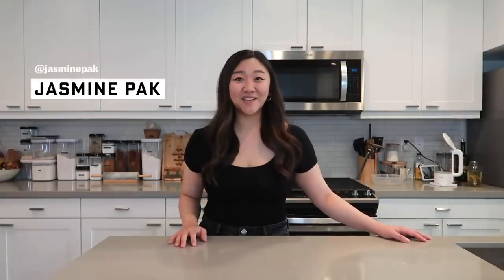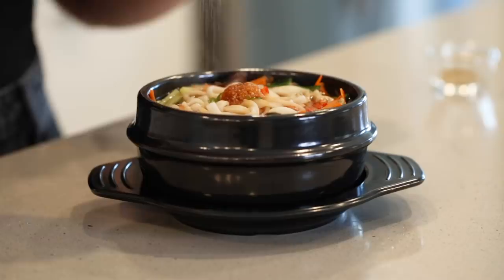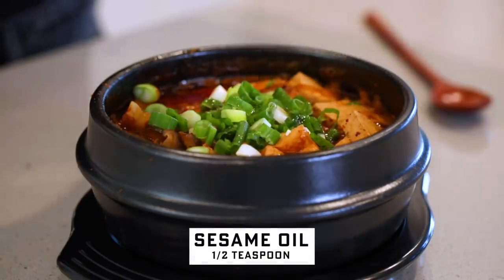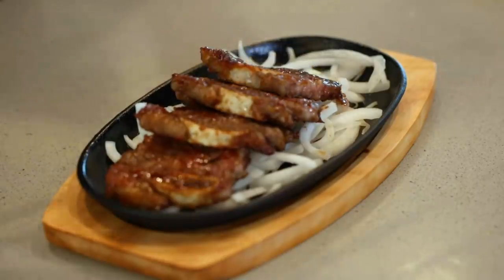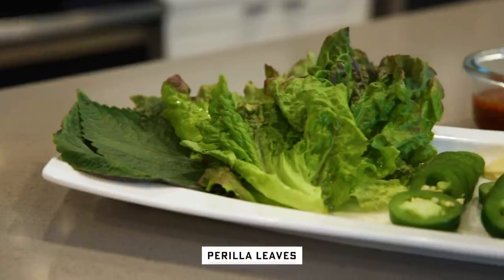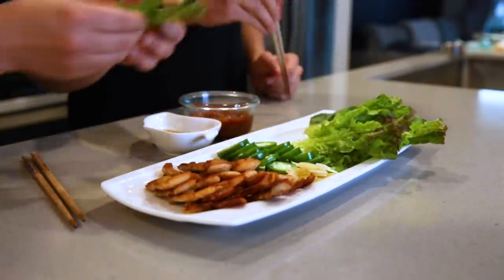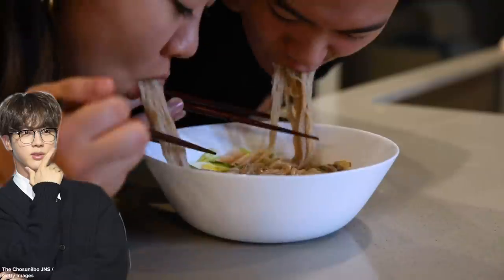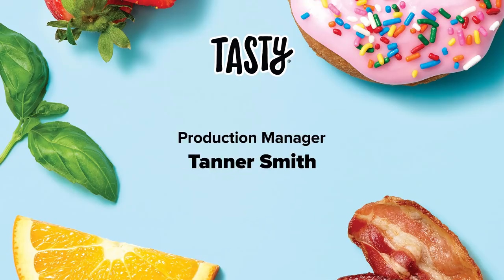I Recreated Some Of BTS' Favorite Foods • Tasty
Jasmine recreates some of BTS' favorite foods! Which is your favorite?

Tasty
Tasty

MUSIC
SFX Provided By AudioBlocks

STILLS
BTS's New Album 'BE (Deluxe Edition)' Release - Press Conference
The Chosunilbo JNS/Getty Images
The Tonight Show Starring Jimmy Fallon - Season 8
NBC/Getty Images
NBC/Getty Images
K Pop Band BTS Visits "Today" Show
Dia Dipasupil/Getty Images
US-ENTERTAINMENT-MUSIC-GRAMMY-SHOW
ROBYN BECK/Getty Images
2018 MAMA FANS' CHOICE in JAPAN
Jun Sato/Getty Images
Panda Express Restaurant
Juanmonino/Getty Images
River North neighborhood in Chicago
Atlantide Phototravel/Getty Images
Disney's "Hannah Montana" - File Photos
Byron Cohen/Getty Images